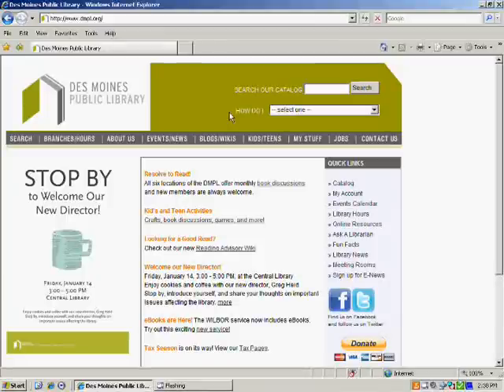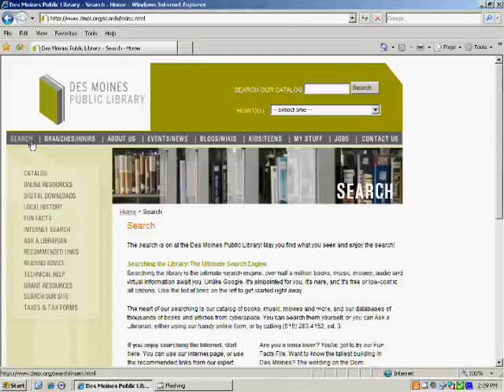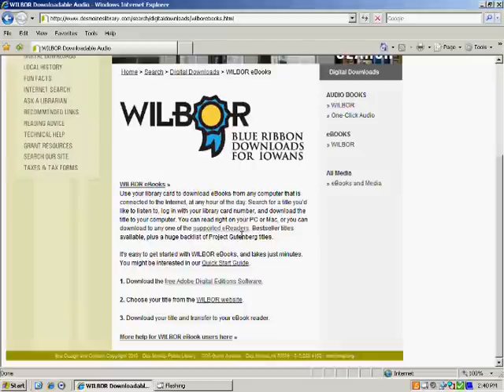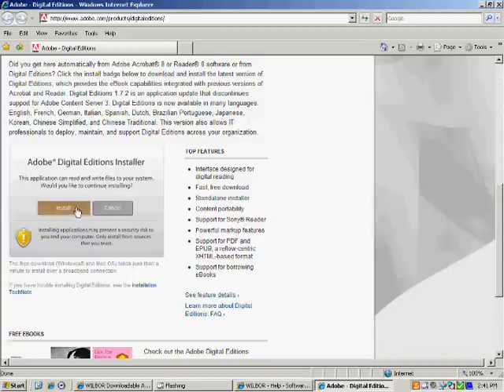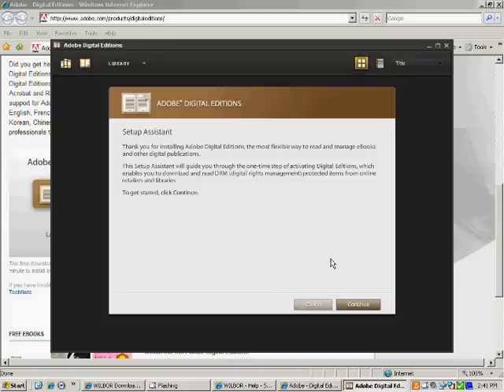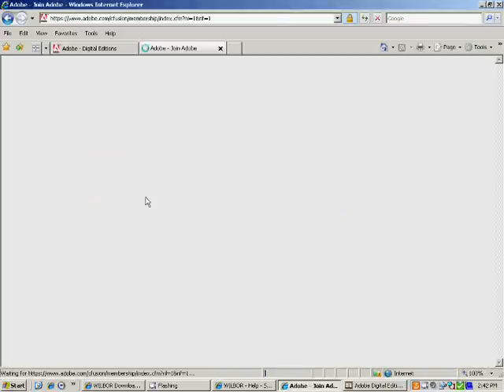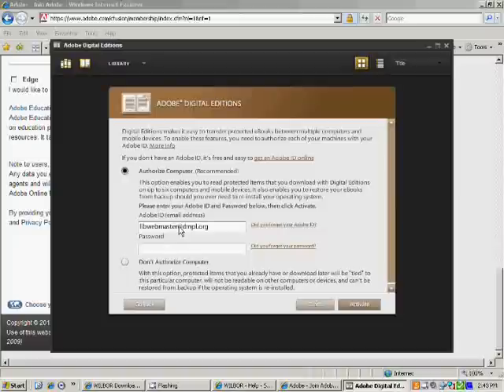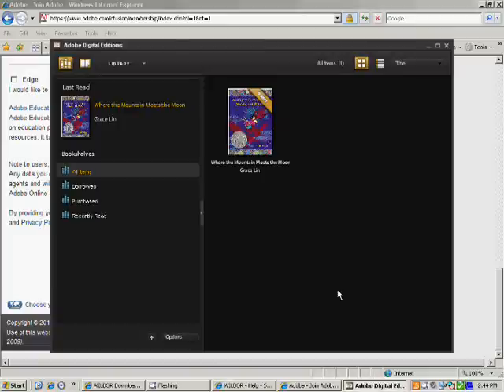How to Install Adobe Digital Editions Software for eBooks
A quick tutorial in downloading the Adobe Digital Editions software, used for managing your eBook selections from the library. With this software you can download eBooks from the library and transfer them to your eReading device.